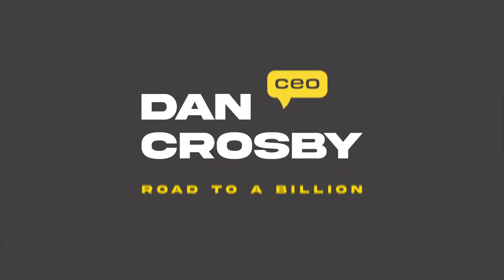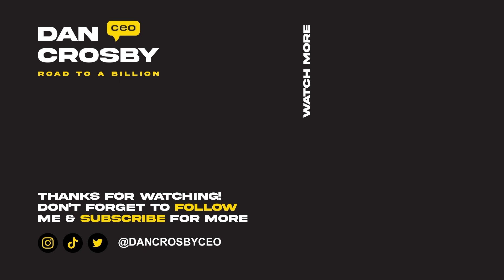RESOLVING CANADIAN PROTEIN SUBSCRIPTION ISSUES!-The Blueprint for Financial Freedom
In this episode of The Blueprint for Financial Freedom, Dan and Clark go over some issues they have been having regarding the subscription model on the Canadian Protein website and try to come up with some solutions.

Dan Crosby is a real estate investor, serial entrepreneur, and car
enthusiast. Dan is the founder and CEO of Canadian Protein, one of
Canada's largest e-commerce supplement brands with a market
capitalization of more than $100 million, and Coachwood Capital, a
real estate investment firm with more than $100 million in assets
under management.

Dan also owns Coachwood Golf & Country Club as well as the limo
company Luxxis VIP.

Dan discusses business advice, entrepreneurship, and the mindset that
led him to a $200 million net worth and how he plans to get to $1
BILLION on this channel.

Follow Dan for the Blueprint for Financial Freedom!